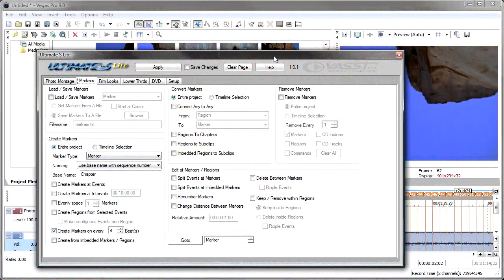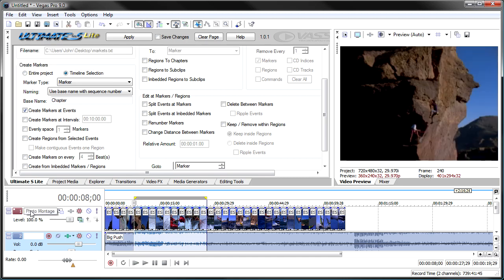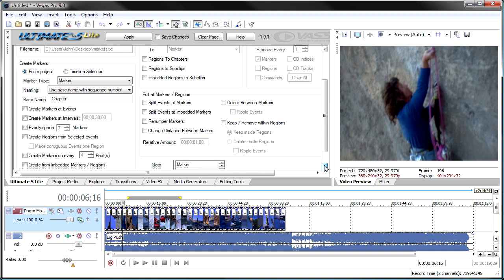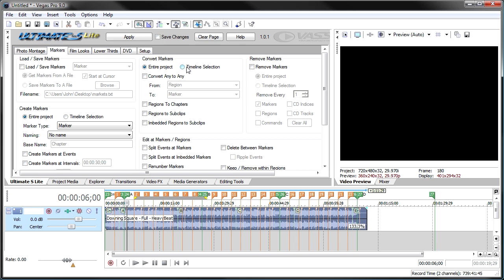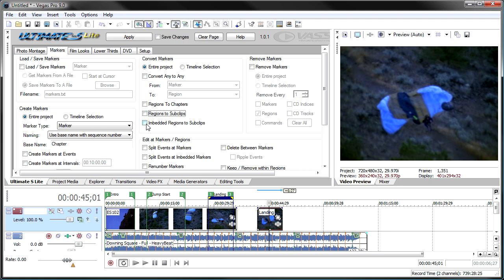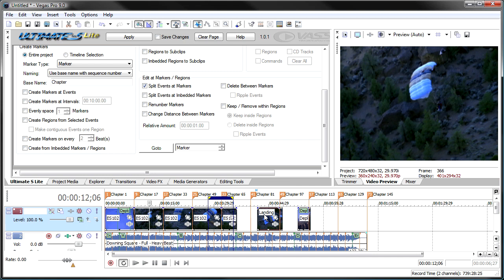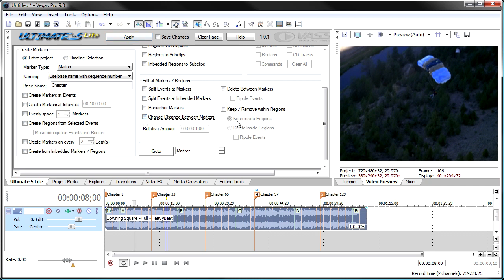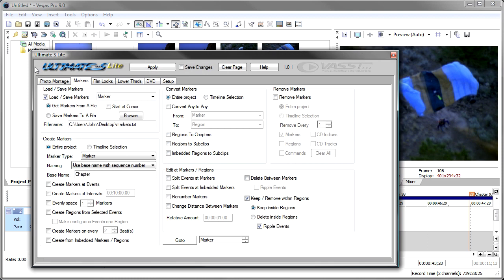Ultimate S Markers Tab Training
This video provides training on the Markers tab in VASST Ultimate S Pro or Lite. The Markers tab contains a number tools to help you quickly load, save, add, delete, update, and manipulate markers in your Vegas project. Watch and learn how this valuable time-saving tool can increase your productivity.